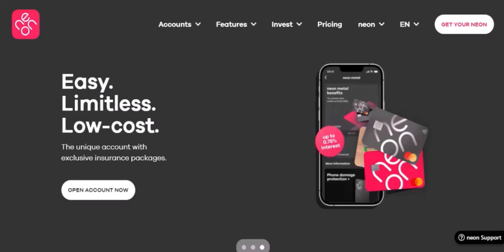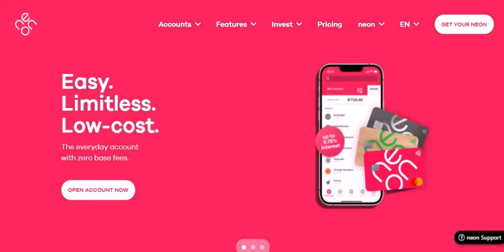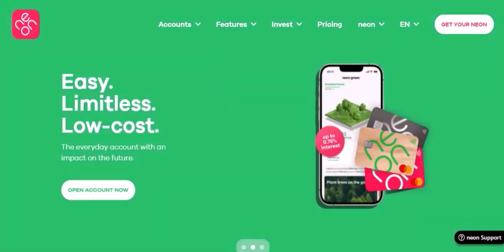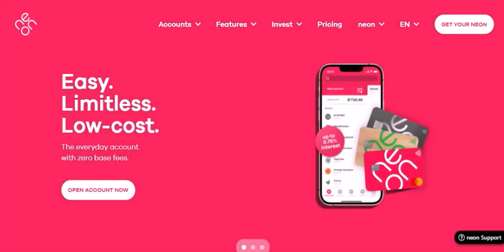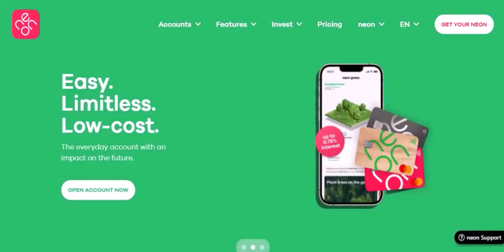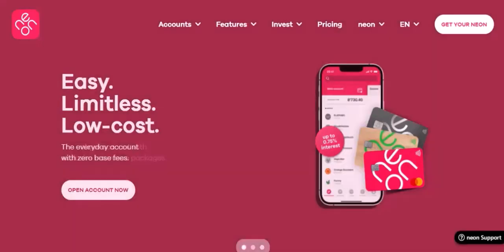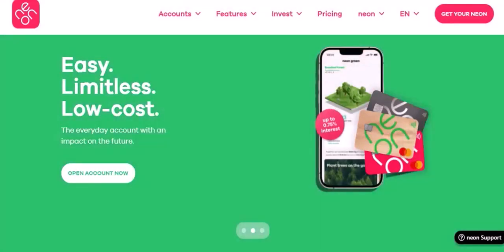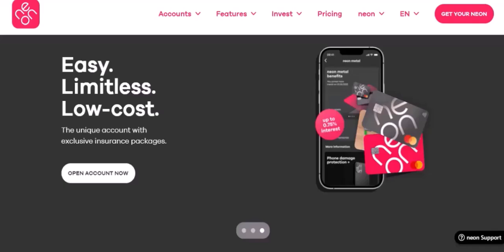How do I cancel my Neon account?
In this video we talk about How do I cancel my Neon account